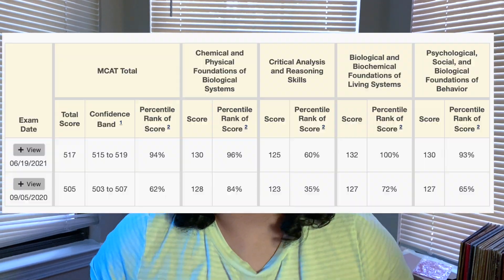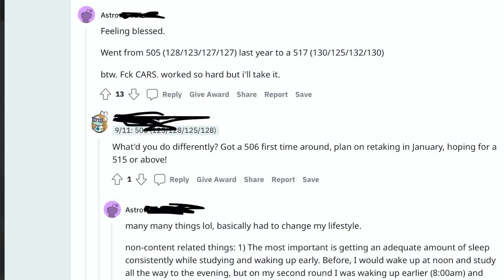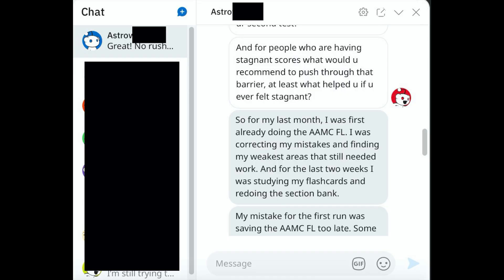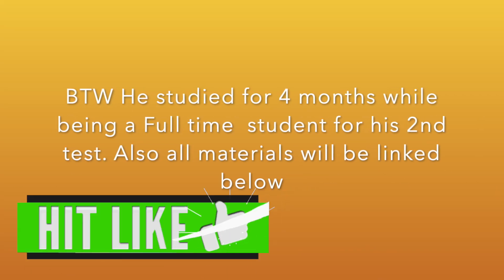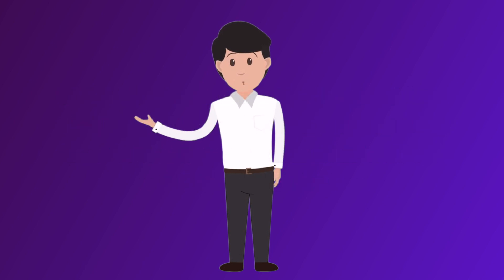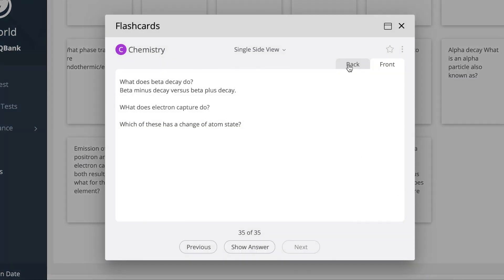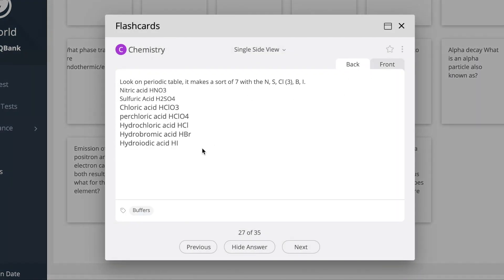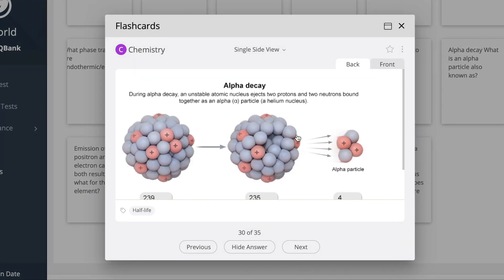HOW TO STUDY FOR MCAT - RETAKE - 12 point jump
Links to what Astro talked about are below. This video is how Astro studied for his mcat retake, what materials he bought, tips on how to increase your score, and his timeline for both tests. If you ask him any questions he might answer in the comments :).

The princeton Review version that Astro used for all content

The New Princton review

- Honestly just get the whole bundle at the start, it's cheaper and super worth it

Cubene Anki Deck, honestly tho any of the main 3 work just fine for P/S just make sure to stick with it every day and don't change it! I liked milesdown for example and one of my friends got a 516 in 2 months with just doing milesdown.

All of the links below are affiliate Links - these are at NO extra cost to you, if you do make a purchase then I get 3% of whatever would've gone to Amazon, I appreciate you for checking them out along with the channel, I wish you the best on your med school journey!!! 😊😊.

Amazon - Mcat quick sheets

Kaplan quick sheets

Kaplan books

Exam crackers books

Official guide to AAMC book

Mcat self prep

This video was made because of a kind redditor who killed his mcat retake. All credit to Astro, thanks for the interview!